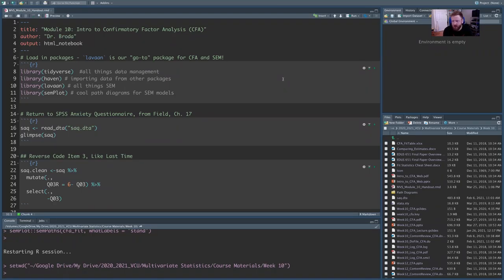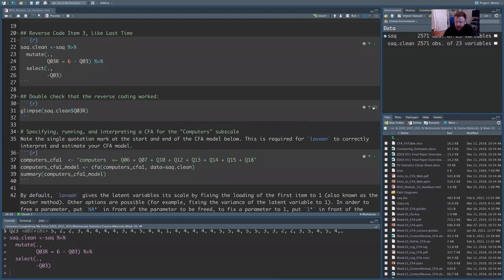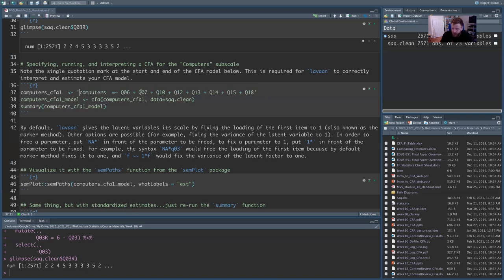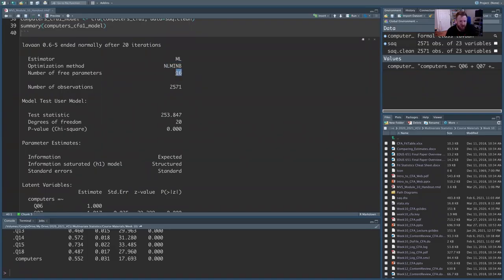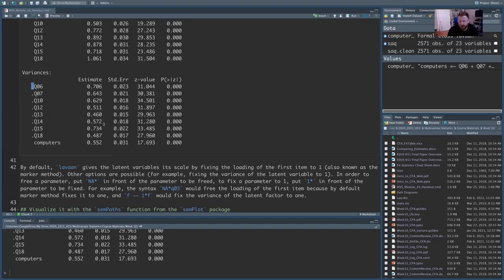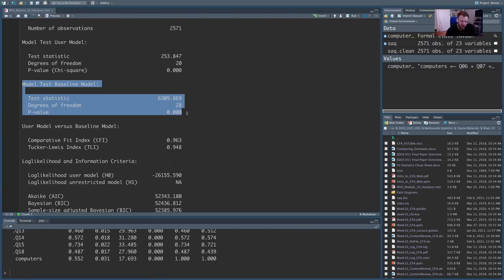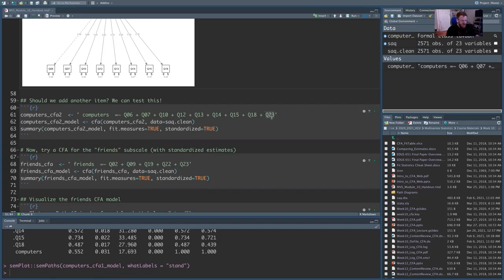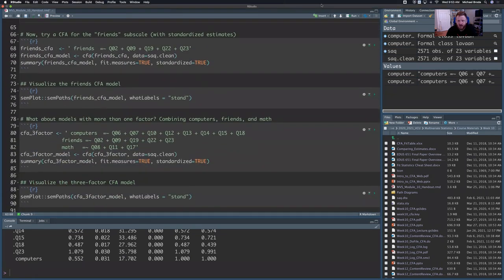Multivariate Statistics in R Module #10 Demonstration, Part 1: Intro to Confirmatory Factor Analysis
Running a one-factor CFA model using the lavaan package in R and generating a path diagram.